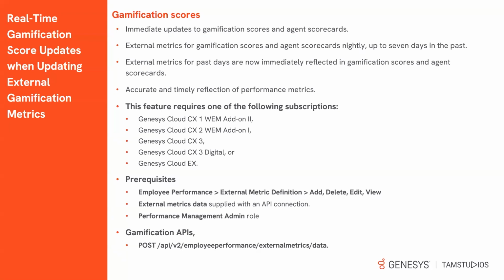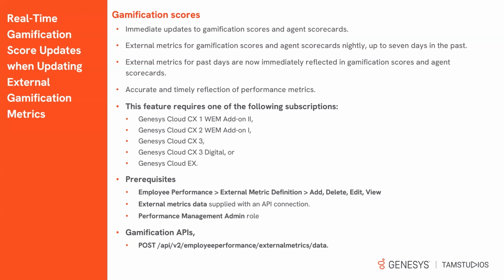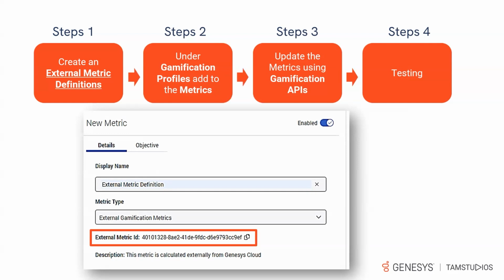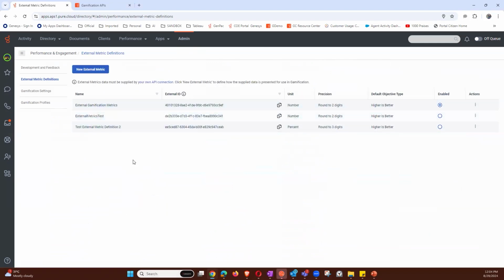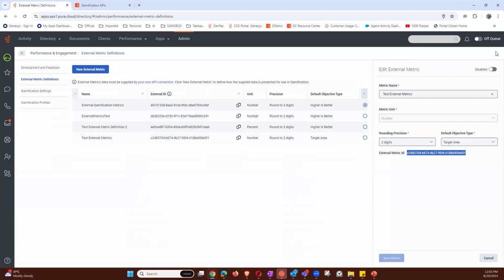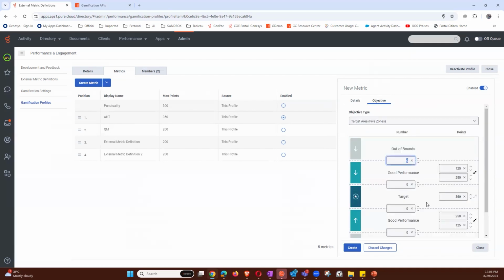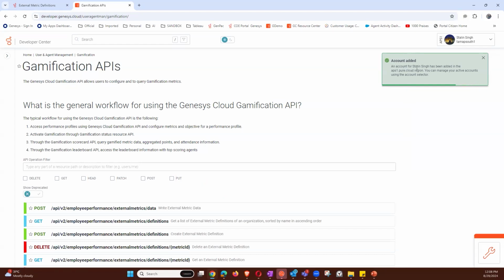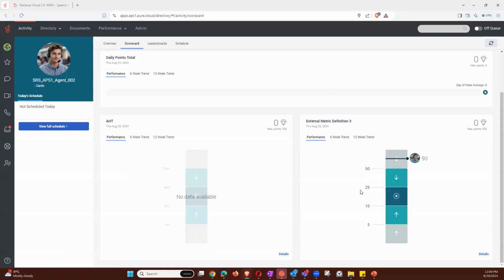Real time update of gamification scores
Administrators can now see immediate updates to gamification scores and agent scorecards. Previously, Genesys Cloud updated external metrics for gamification scores and agent scorecards nightly, up to seven days in the past. With this new feature, changes to external metrics for past days are now immediately reflected in gamification scores and agent scorecards. This improvement provides an accurate and timely reflection of performance metrics, which allows administrators and agents to respond to changes more quickly and effectively.

Want a more detailed demo or ask any questions?